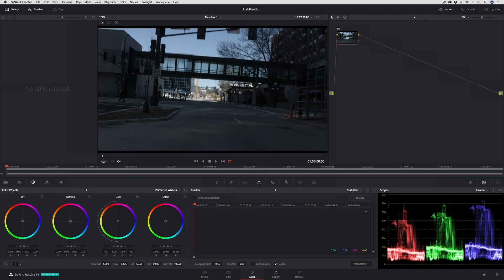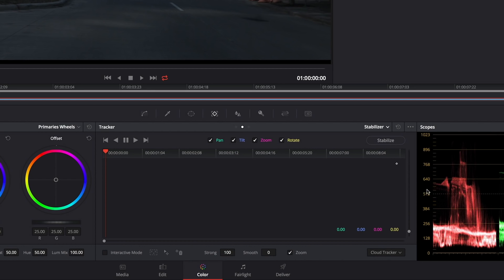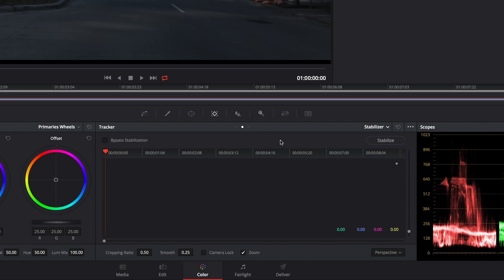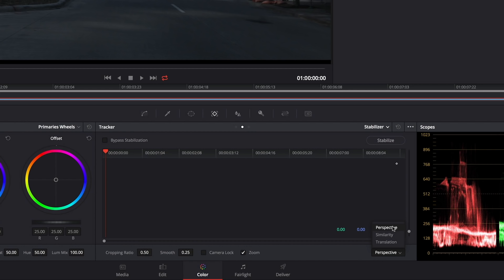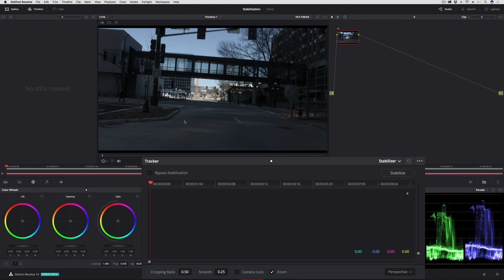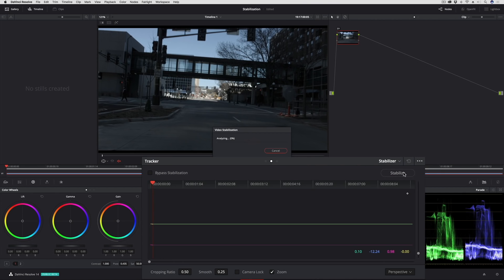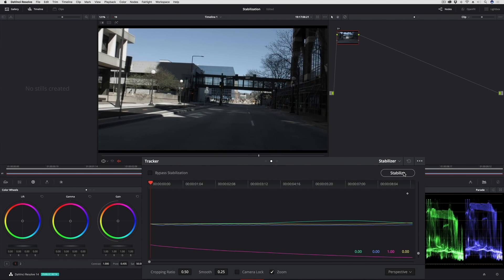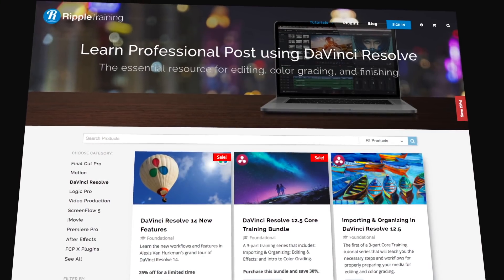DaVinci Resolve 14 New Features: Using the Updated Stabilizer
Learn how to use DaVinci Resolve 14's new Stabilizer.  With a click of a button, you can smooth out shots with excessive camera shake.